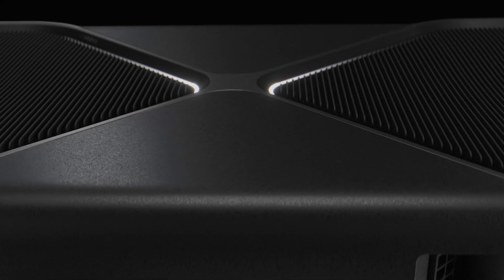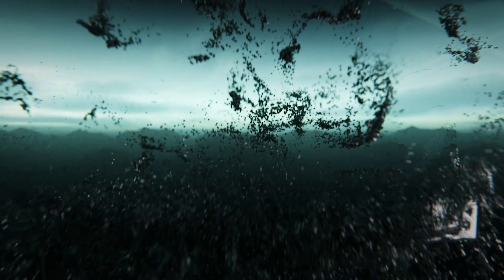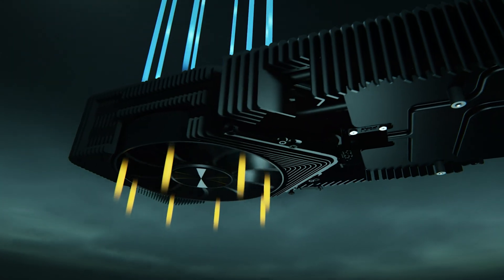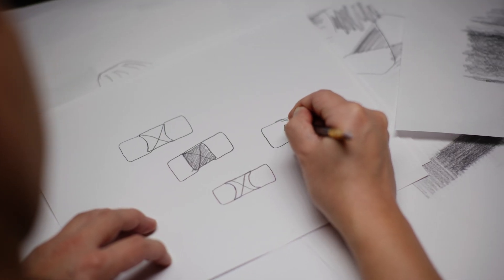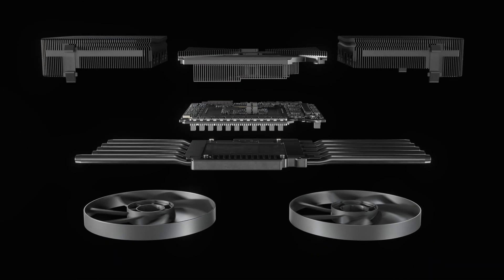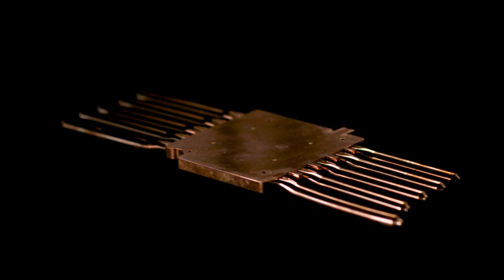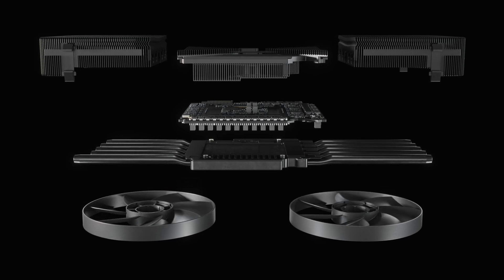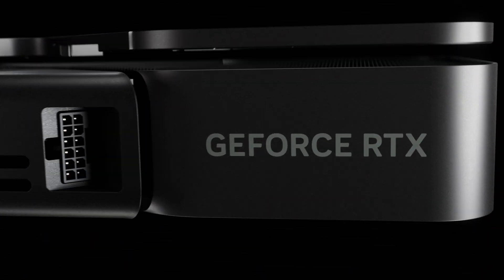Founders Edition の設計思想 | GeForce RTX 5090 （日本語字幕付き）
NVIDIA の設計およびエンジニアリングチームのメンバーが、主力製品 GeForce RTX 5090 Founders Edition の設計思想と、革新的なダブルフロースルーのレイアウトが誕生した経緯を解説します。

電気工学、機械工学、工業デザインなどの分野を横断する完全統合型のプロダクトデザインに成功し、テクノロジーを進化させました。